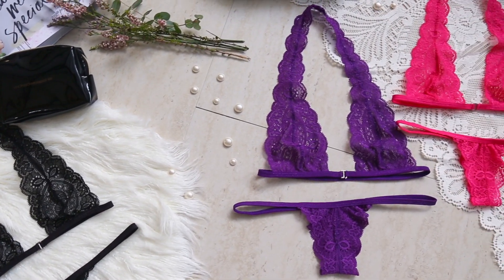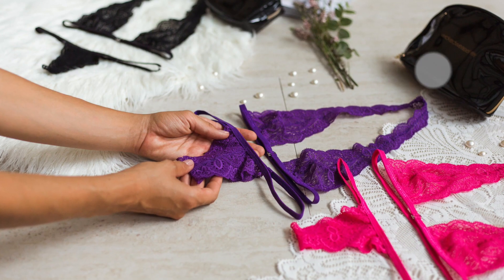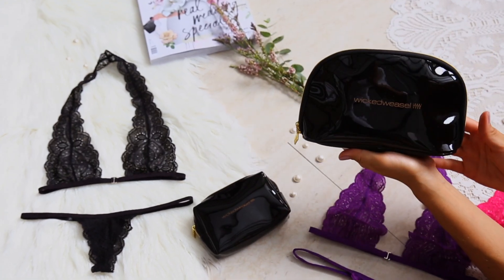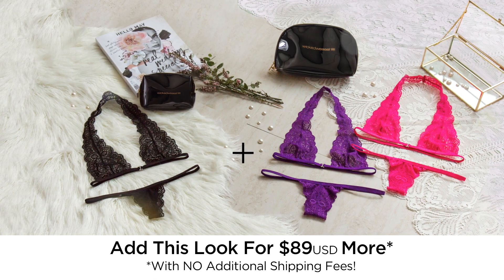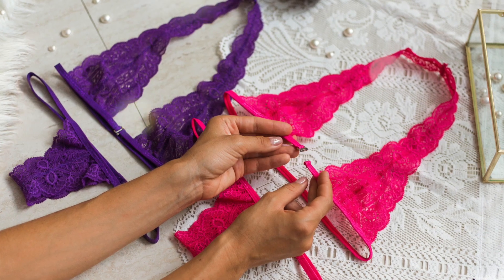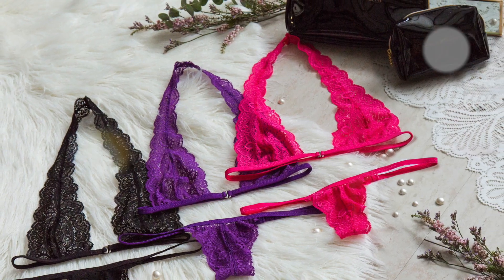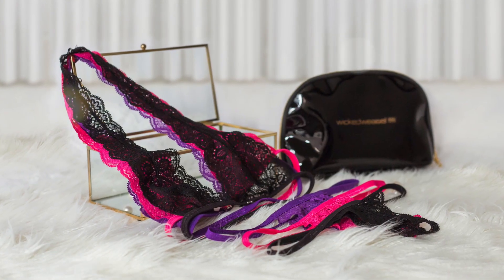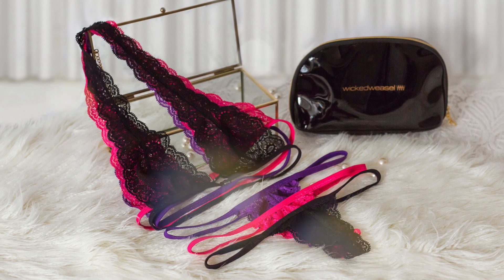Sexy G-Naughty Lingerie Sets X 3